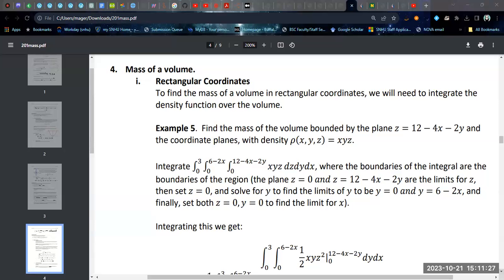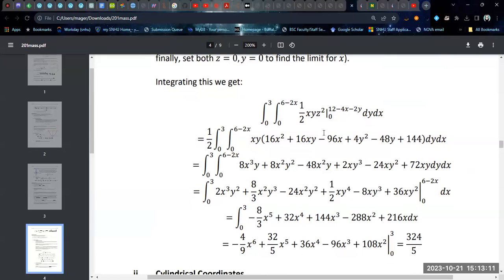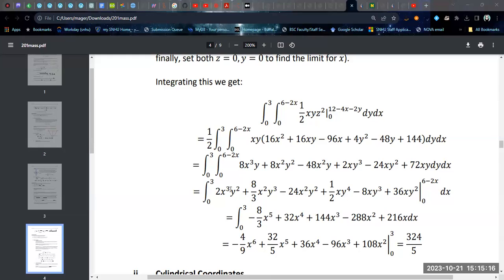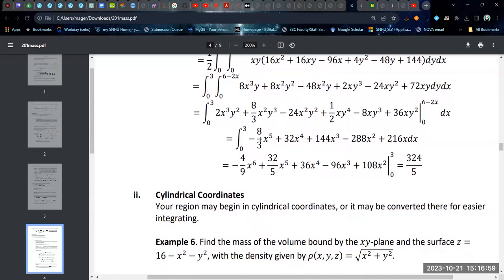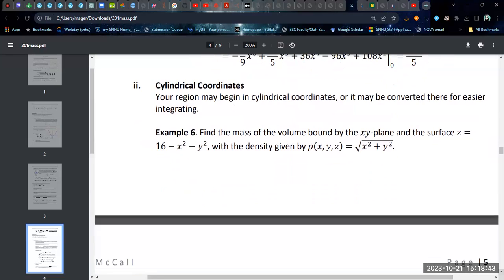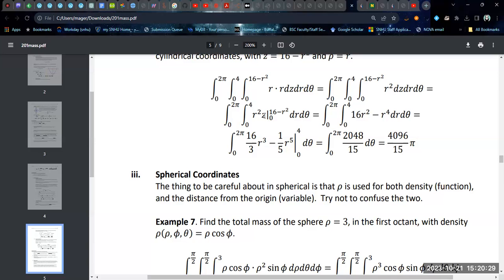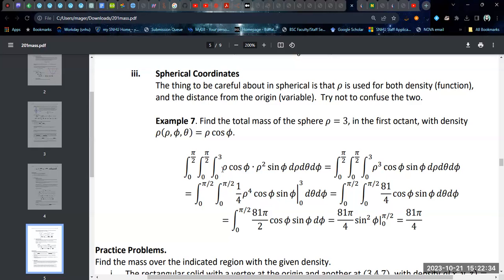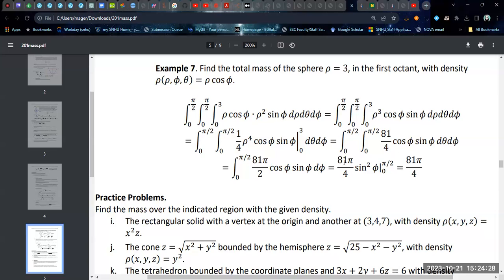Finding the total mass in three dimensions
In this video, we look at how to find the total mass of a volume. We do worked examples in rectangular coordinates, cylindrical coordinates and spherical coordinates.